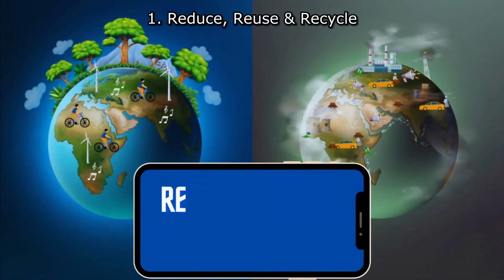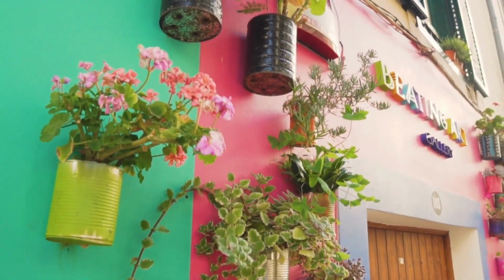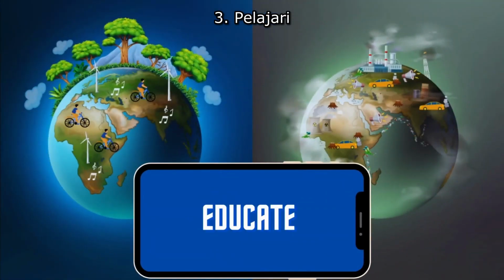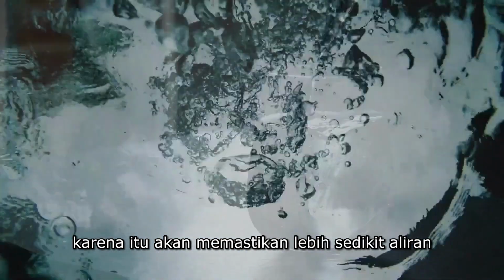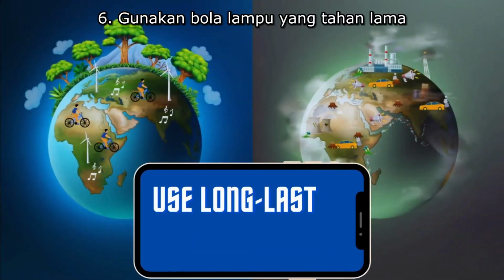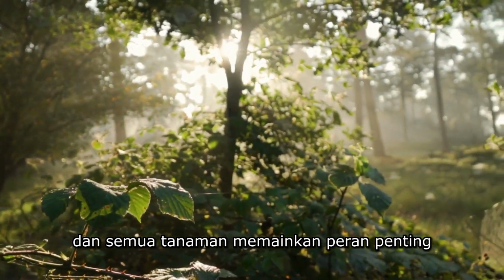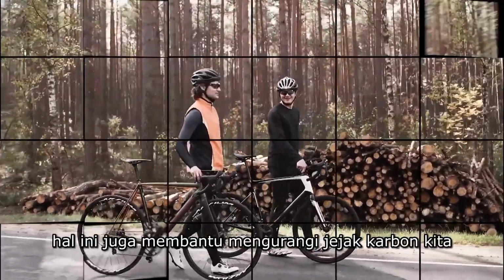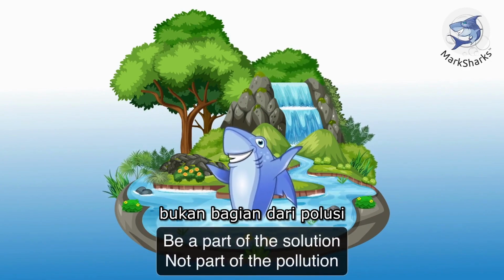MarkSharks Tips & Tricks | Selamatkan Lingkungan! 🌍 | Mari Bersihkan Planet Kita | E - Learning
Selamat Datang di MarkSharks Belajar Indonesia.

Dalam episode ini, MarkSharks membagikan beberapa kiat dalam melakukan bagian untuk menyelamatkan planet ini, selangkah demi selangkah dan hari demi hari. Tonton video lengkapnya untuk melihat banyak cara yang dapat Anda lakukan untuk membantu menyelamatkan dunia kita dan membuat Bumi kembali indah.

Terima kasih dan nantikan konten dari kami setiap minggunya!

MarkSharks - Learning by Doing